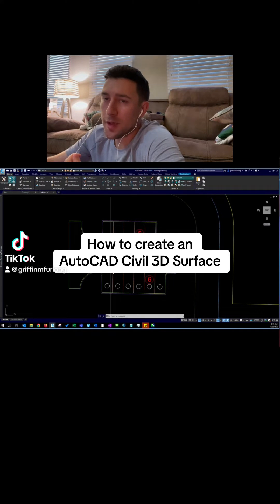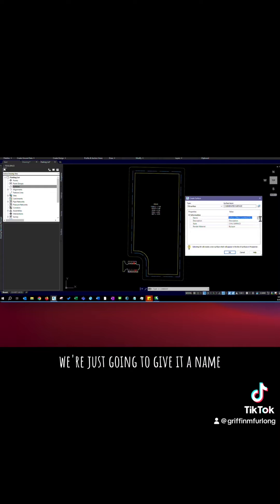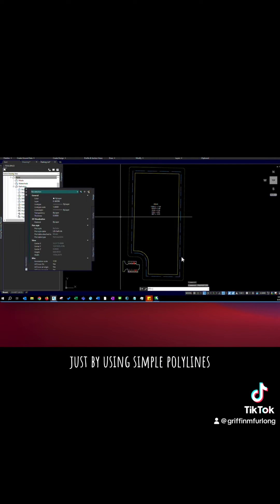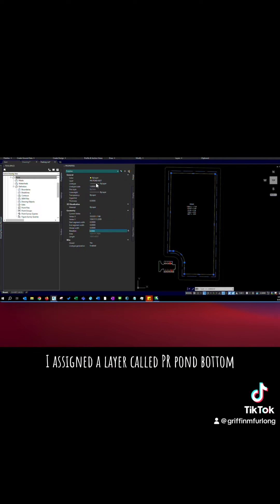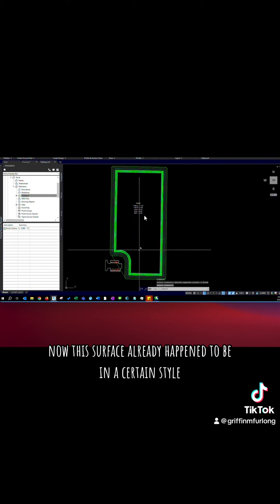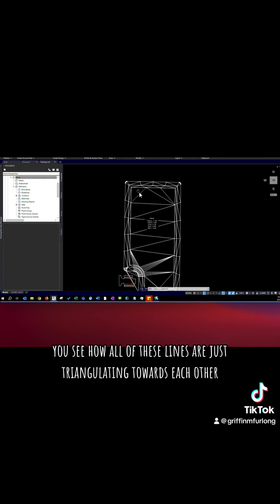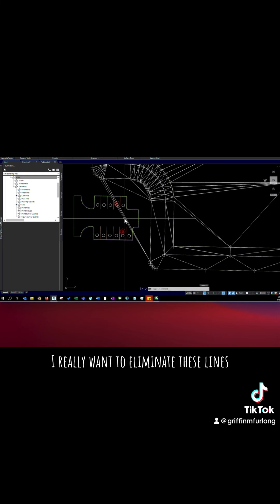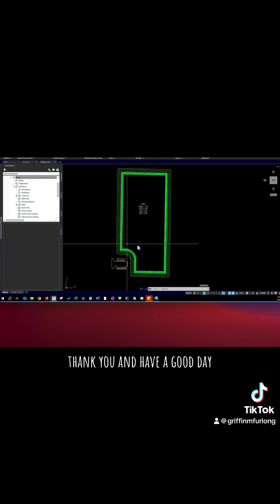How to create a surface in AutoCAD Civil 3D (EASY)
Creating a surface in AutoCAD Civil 3D using polylines with elevations. In this example we have pond linework that we will assign elevations to generate into a surface. We also explore the couple different surface styles we can use.